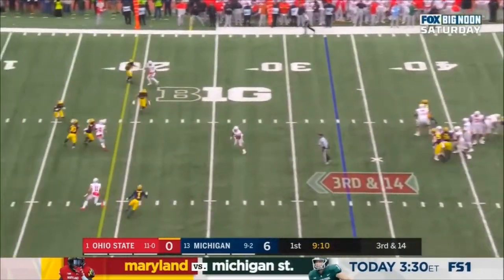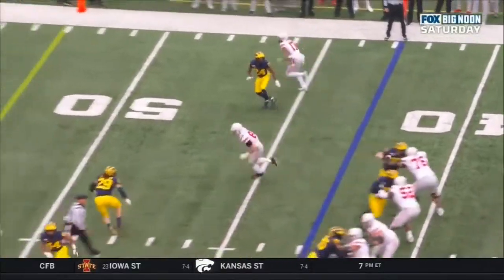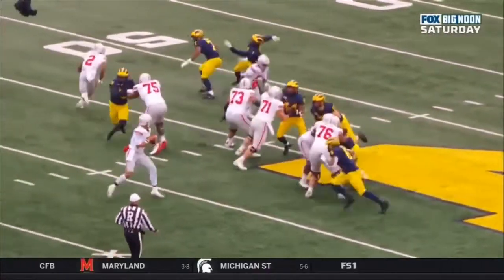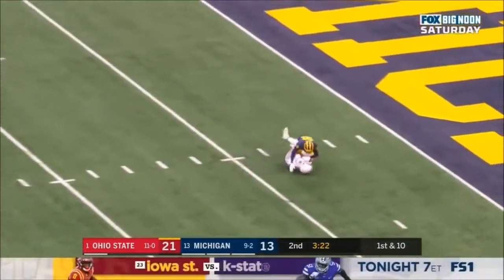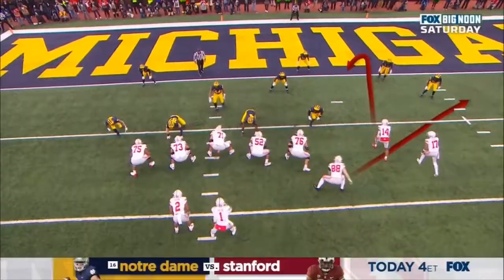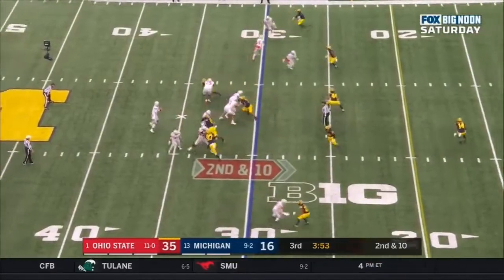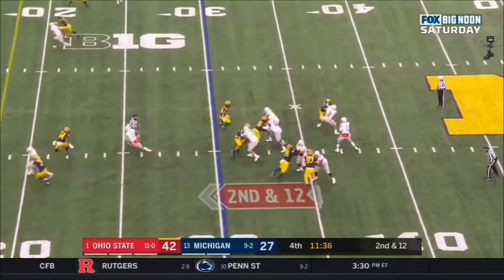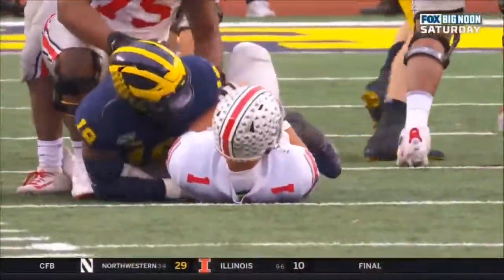Justin Fields Highlights vs Michigan | NCAA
Ohio State QB Justin Fields went 14-25 for 302 yards and 4 touchdowns.

Highlights from across all of college football, including condensed games, player highlights and top plays!